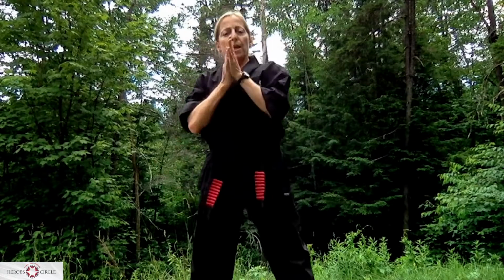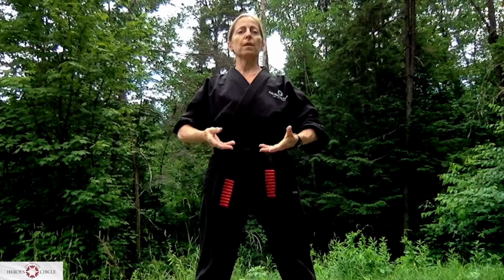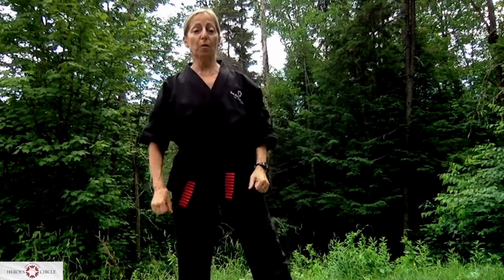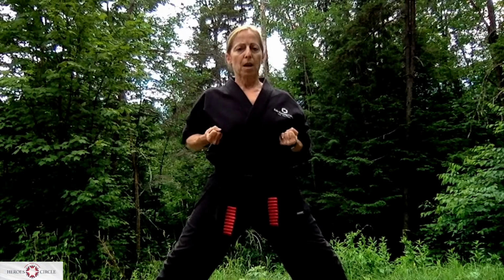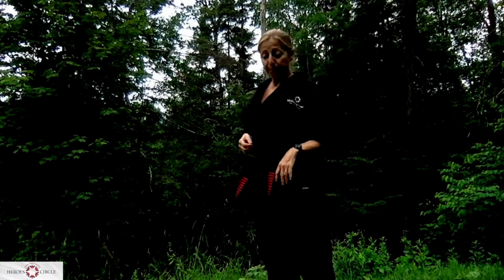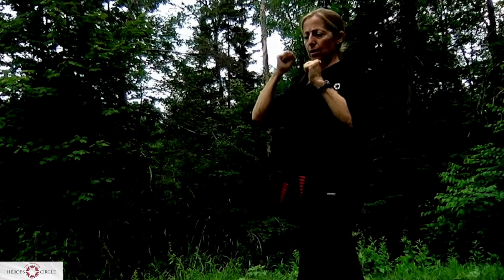Heroes Circle Power Moments: Camp Sunshine Review Class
A Class in Review with Sensei Cathy! Go over all that we have learned in her awesome videos.